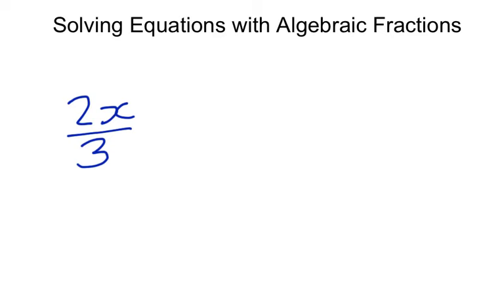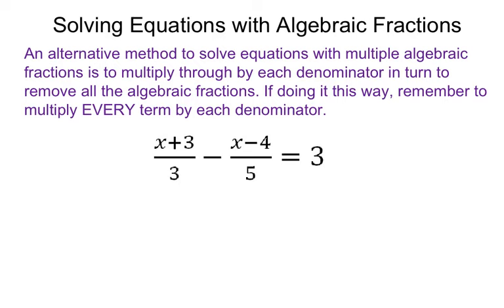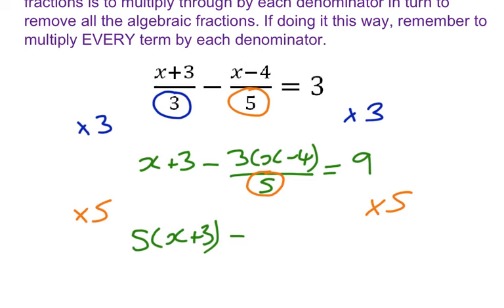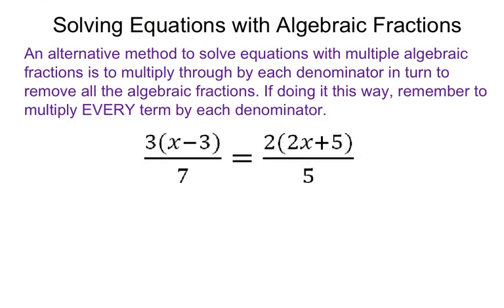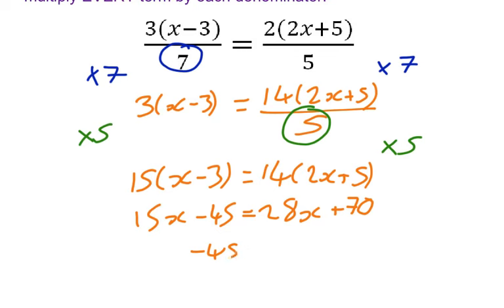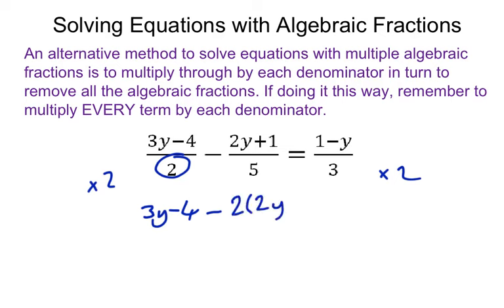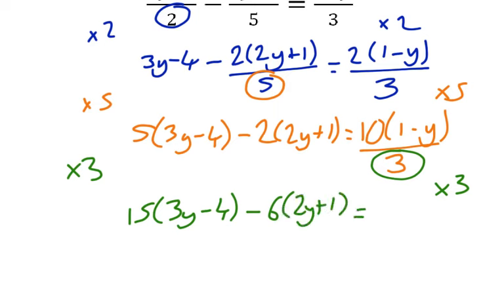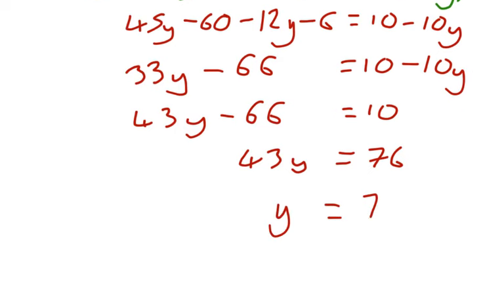Solving Equations with Algebraic Fractions 2